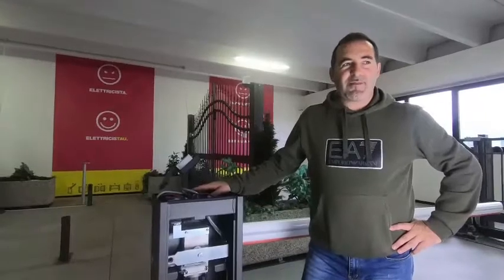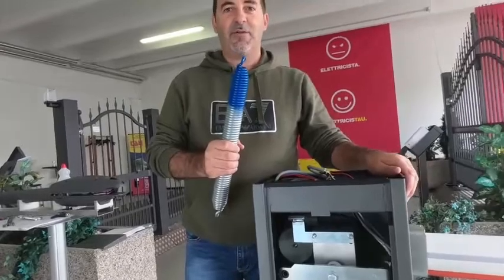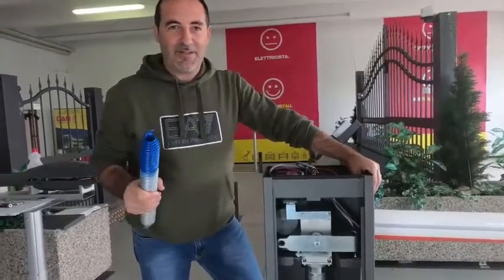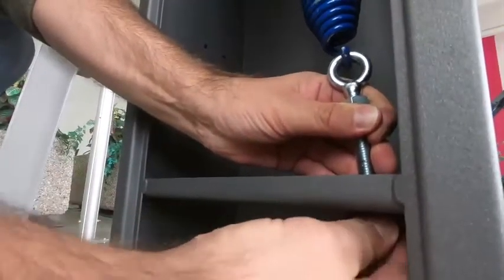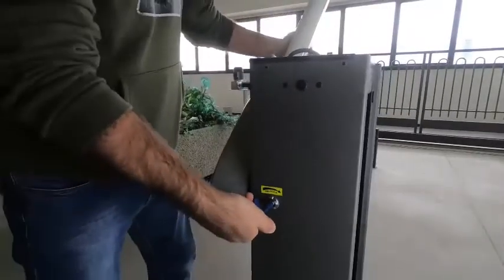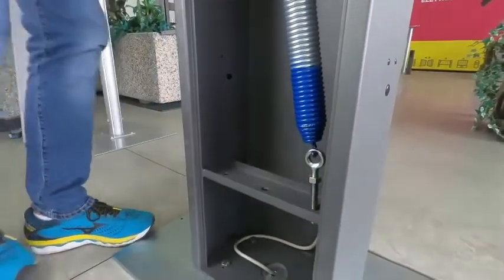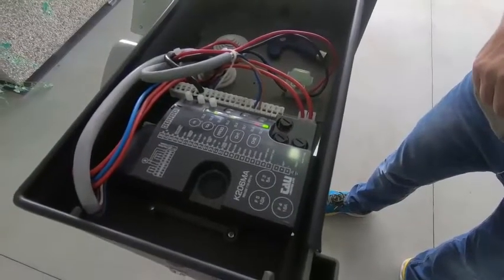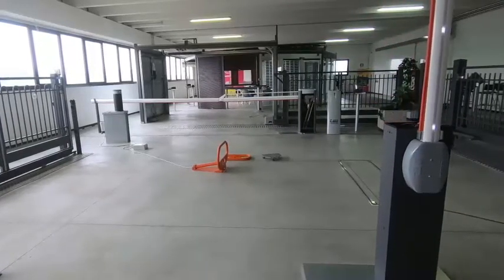How to balance a boom gate.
Balancing a boom gate is about the most important thing you do during boom gate installation yet so many installers just don't do it or understand it.